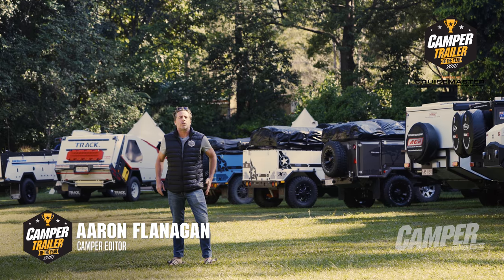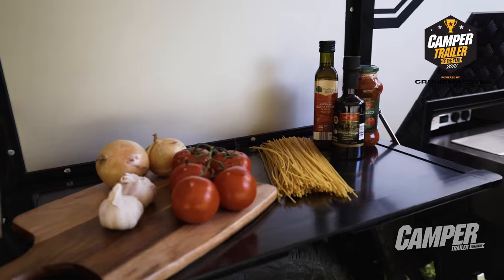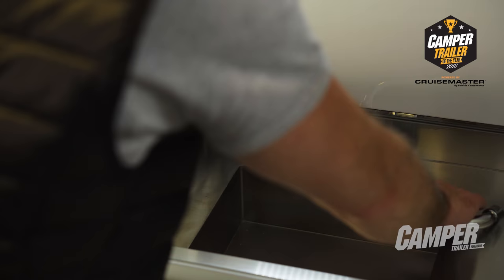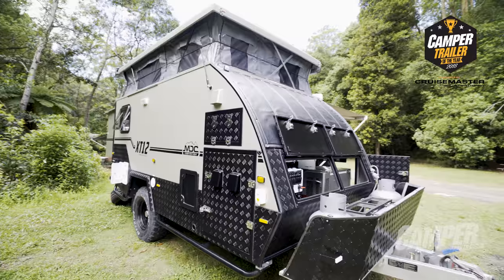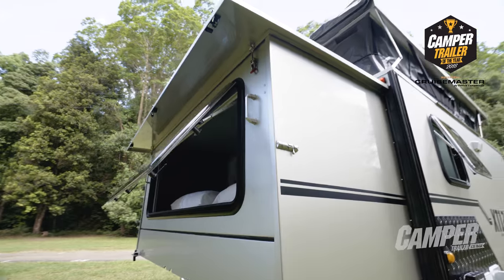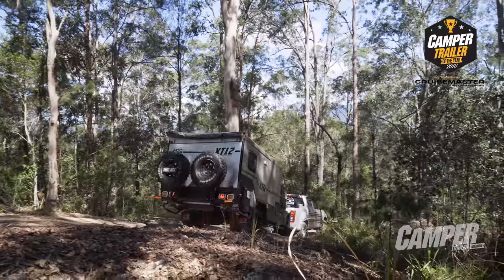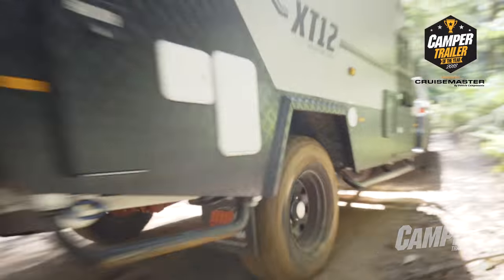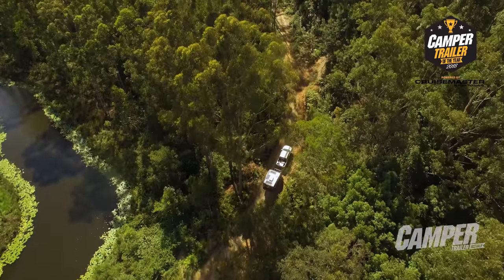Camper Trailer of the Year MDC XT12 Finalist 2018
Congratulations to the Market Direct Group for being a Finalist in the Under $45K category with the XT12 Off Road Hybrid Caravan.  Compact and lightweight, the XT12 will go anywhere you dare!